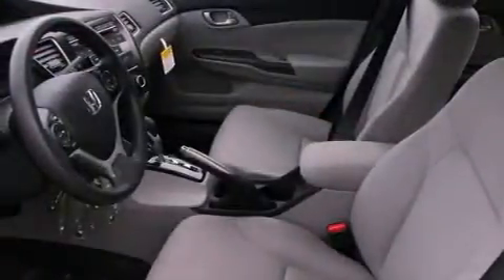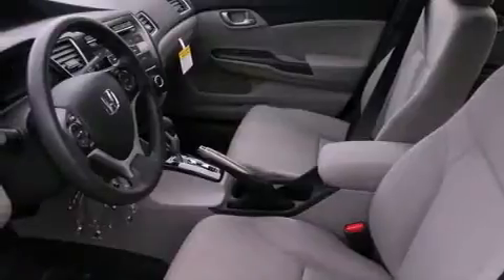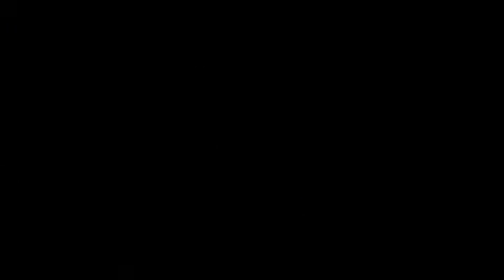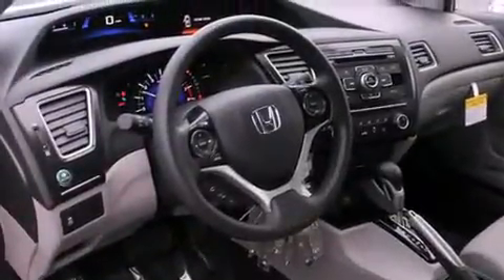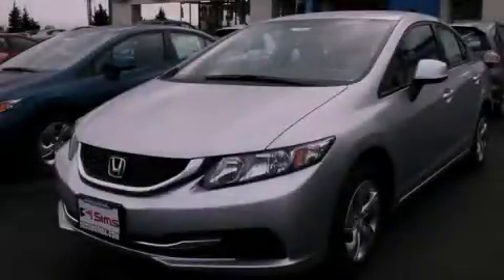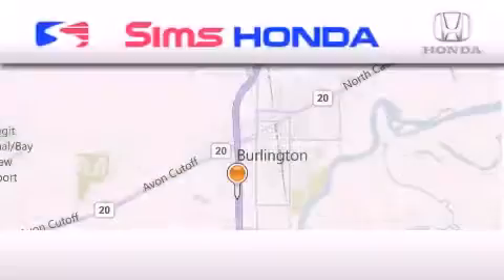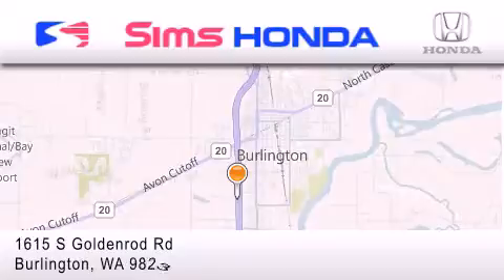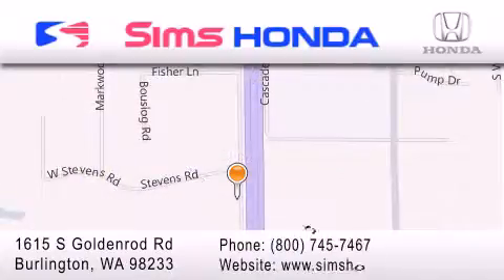2013 Honda Civic Burlington WA 98226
Year : 2013
 Make : Honda
 Model : Civic
 Engine : 1.8L I-4
 Trans . : 5 Spd Automatic
 Exterior : Alabaster Silver Metallic
 Miles : 25
 Interior : Gray
 Sims Honda
 1615 S. Goldenrod Road
 Burlington , WA 98233
 2013 Honda Civic Burlington WA